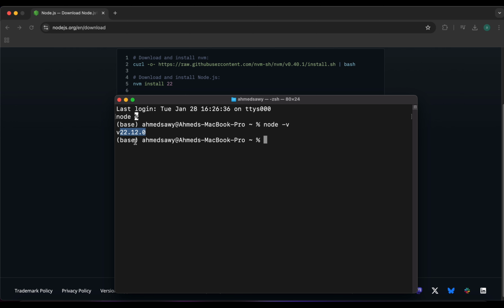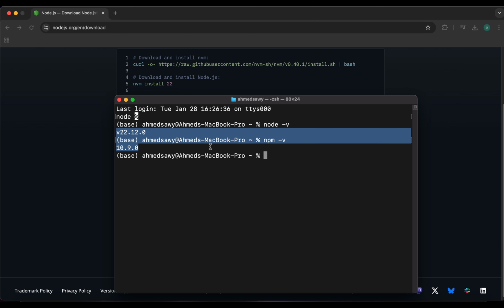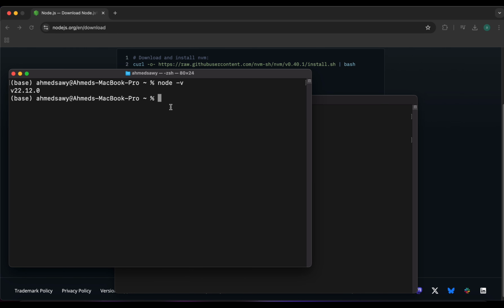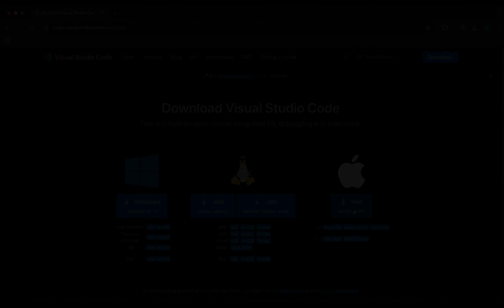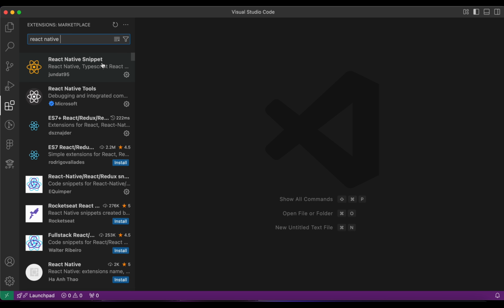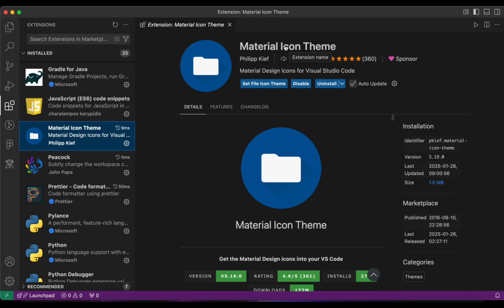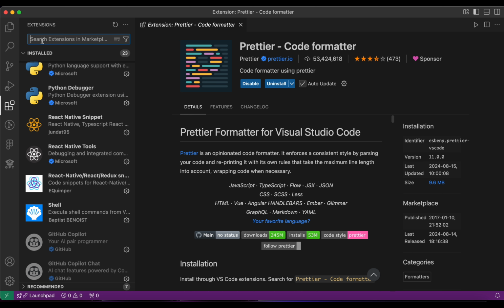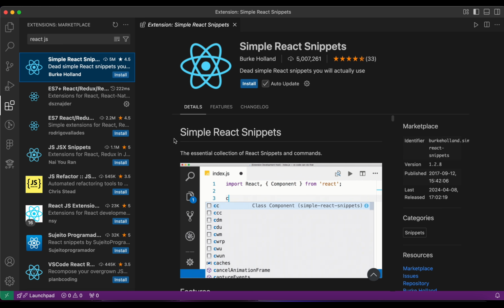React Native Expo CLI: Step-by-Step Environment Setup (2025 Guide)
2024

Adding Custom Fonts to Your React Native App: Easy Guide

In this lesson, we'll walk you through setting up your development environment for React Native with Expo CLI.

✅ Here's what you'll learn:

Installing Node.js
Setting up Visual Studio Code (VSCode)
Adding essential extensions for a smooth development experience
By the end of this video, you'll have everything ready to start building React Native apps with Expo CLI!

2025